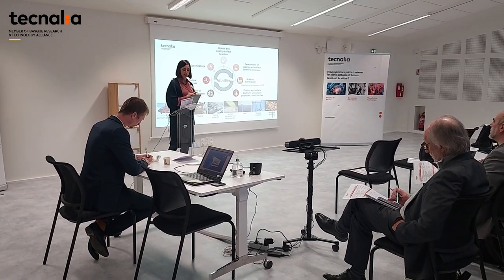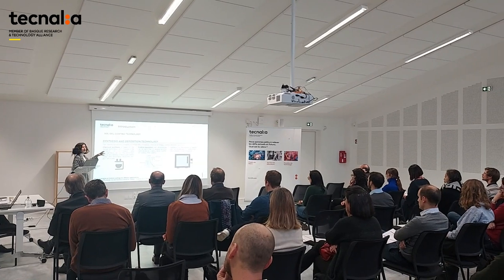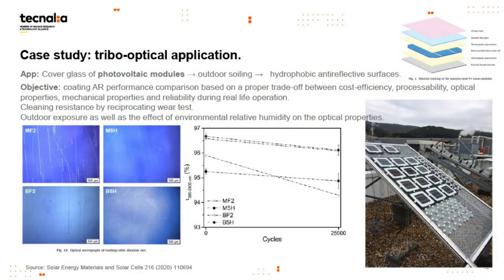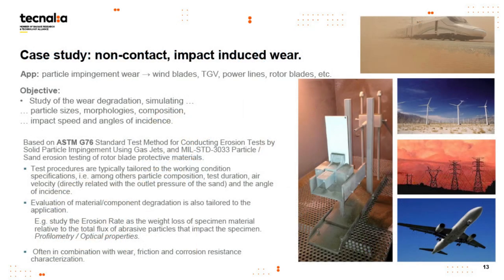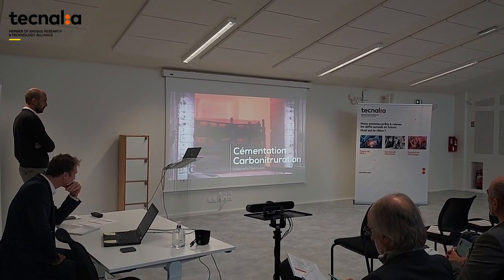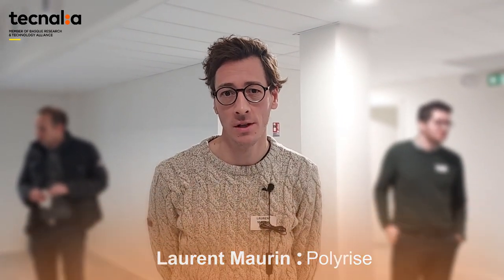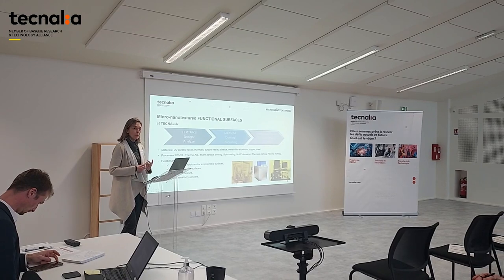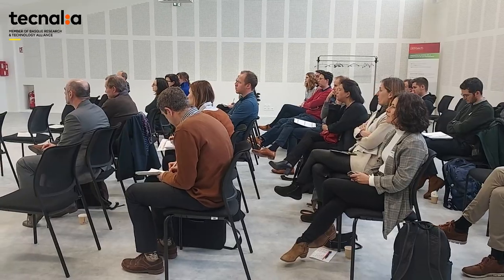Ingénierie de surfaces : du laboratoire à l'industrie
Les nouveaux défis de durabilité, de digitalisation et de développement durable dans divers secteurs industriels nécessitent de nouvelles solutions de conception des matériaux et de TraitementsDeSurface innovants.

Forte d'une équipe spécialisée dans l'ingénierie de surfaces, TECNALIA emploie les technologies de revêtement et de traitement de surfaces les plus avancées, économiquement compétitives et respectueuses de la santé et de l'environnement. Ces technologies nous permettent de résoudre des problèmes industriels tels que l'usure, l'érosion, la fatigue ou la corrosion, et de fournir des fonctionnalités avancées telles que l'omniphobie, les propriétés optiques, la capacité de détection, etc.

Lors de cet événement, organisé par TECNALIA, les progrès et réalisations les plus récentes dans ce domaine seront présentés par des entreprises collaboratrices (Innomat Coatings S.L., Polyrise SAS, TTT Group, Propulsión) et des experts de TECNALIA.